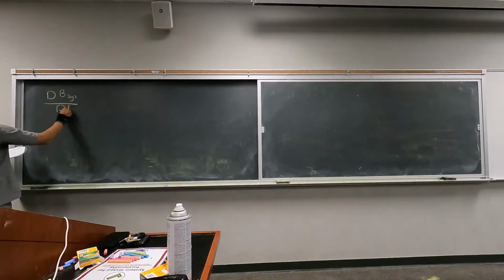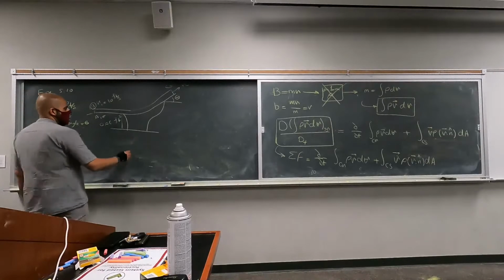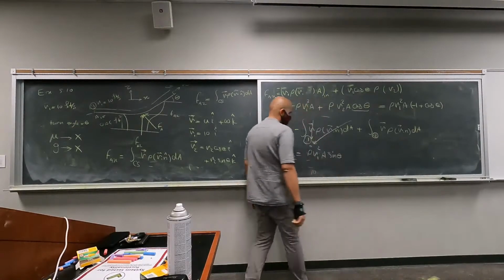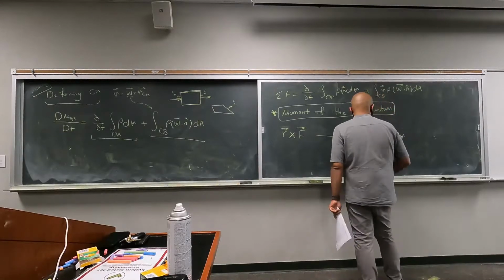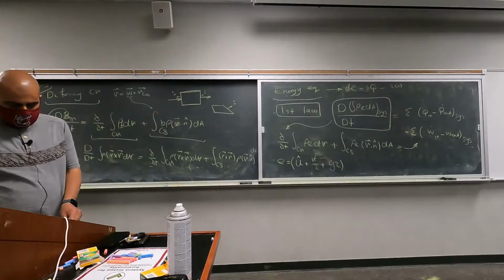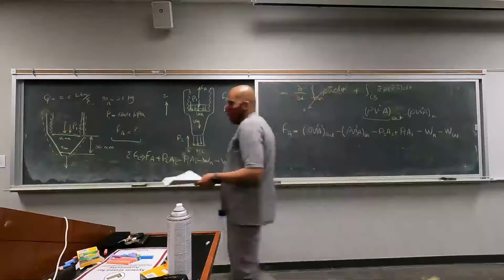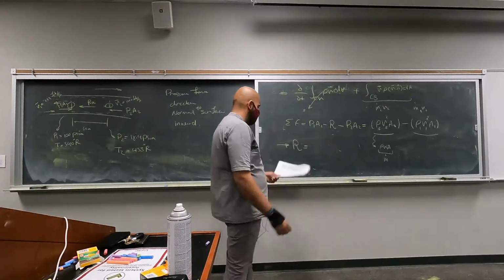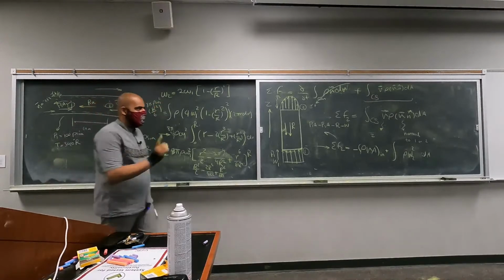20 UofSC Spring 2021 EMCH 360 (03/25/21) Momentum and Energy Equations: Integral Method